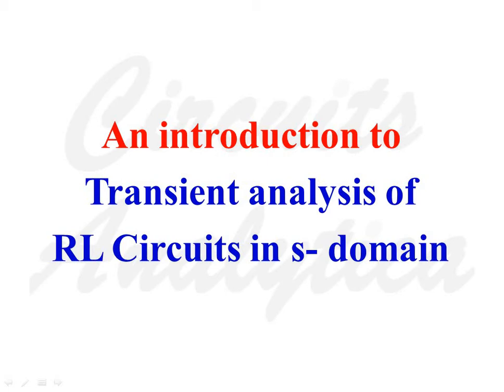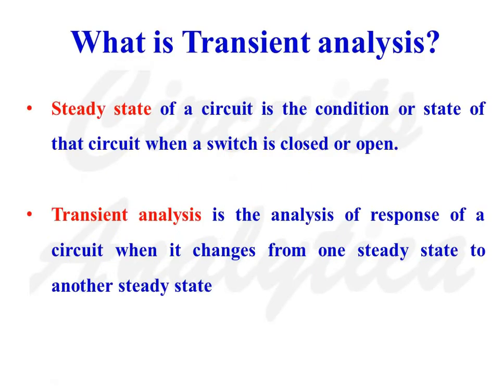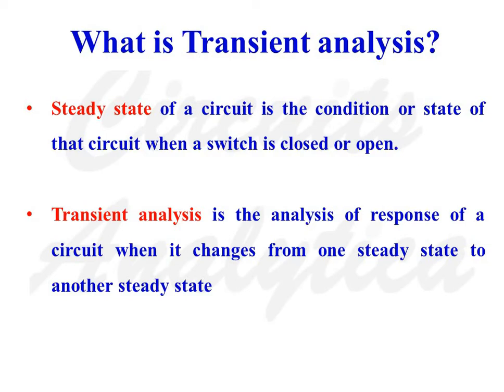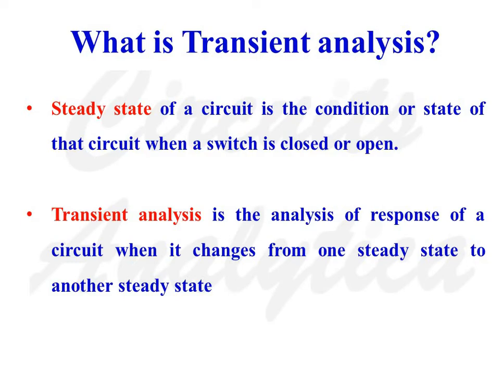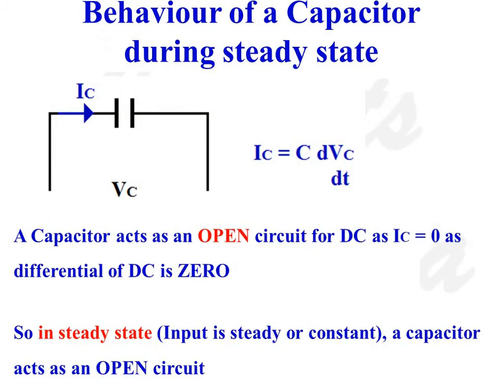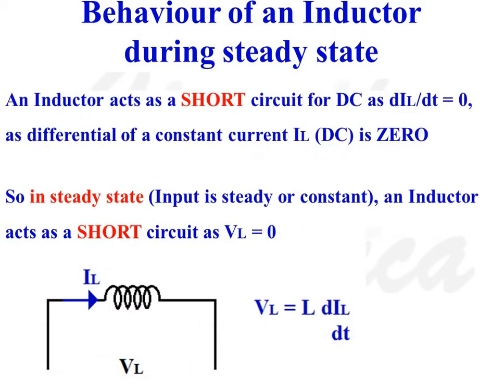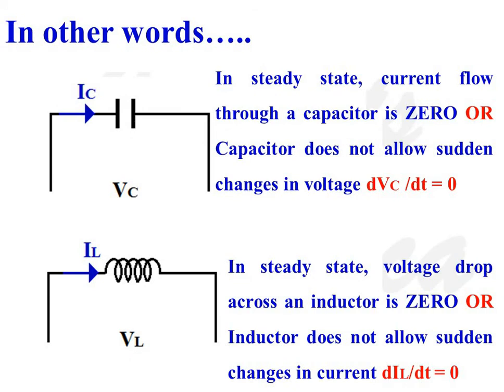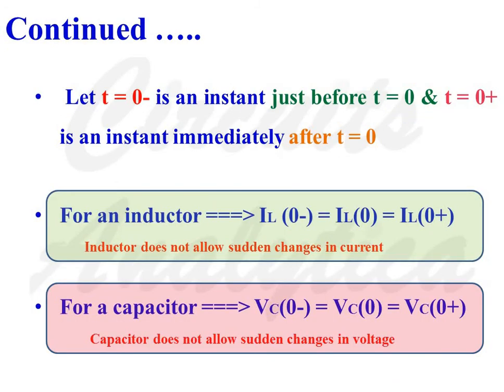An introduction to transient behaviour of an Inductor and capacitor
This video explains the behaviour of an Inductor and Capacitor for transients. An inductor acts as a short circuit during steady state and a capacitor acts as an open circuit during steady state.